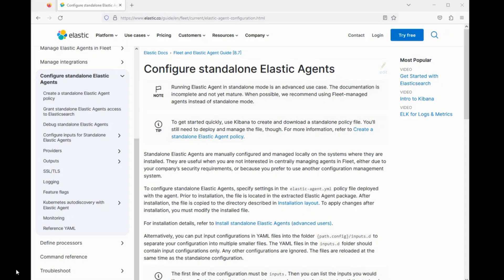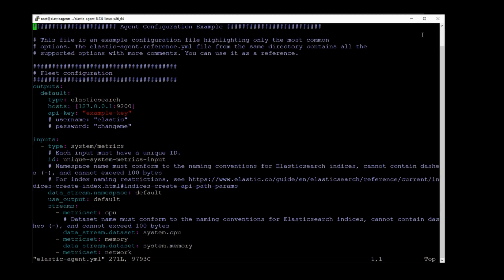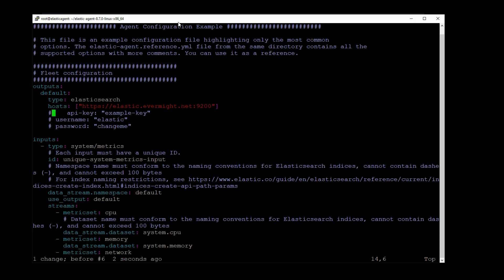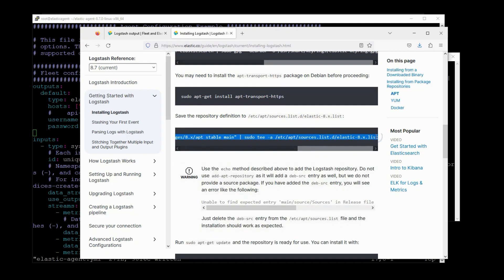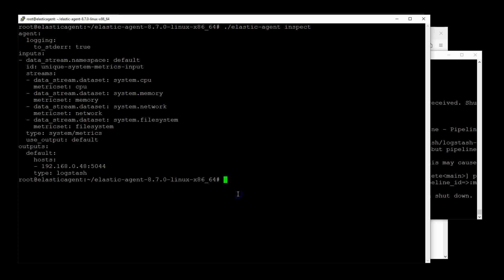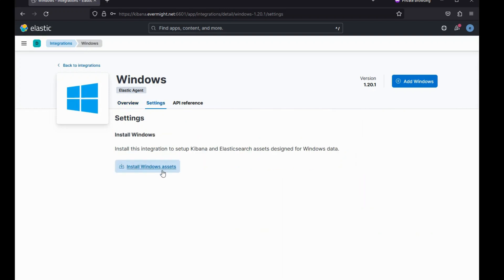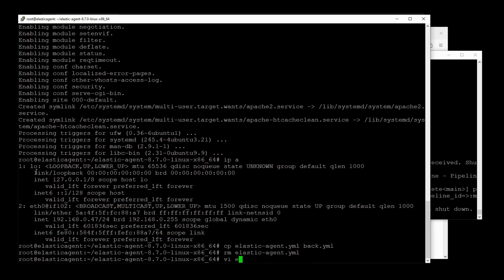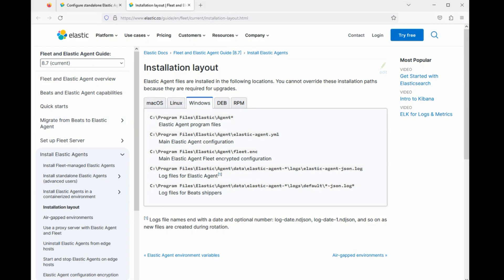Stand Alone Elastic Agent 8.x - No Fleet Server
In this video, I show various ways to configure stand alone elastic agents.  We demonstrate simple setup, logstash setup, and integration set up.

Table of Content:
00:00 Intro
01:38 Simple setup
07:52 Logstash setup
14:34 Integration setup
21:50 Closing remarks